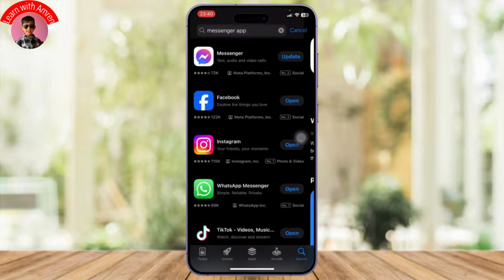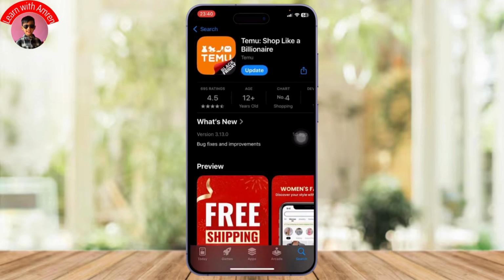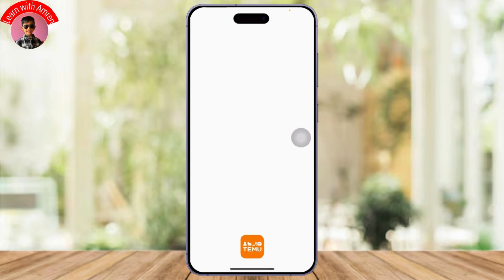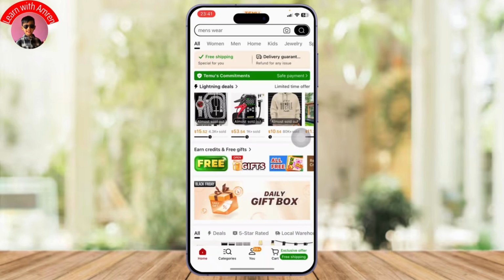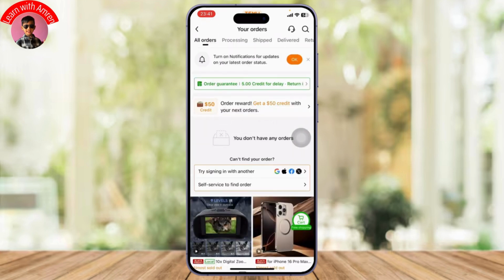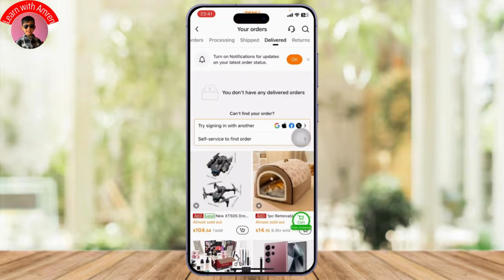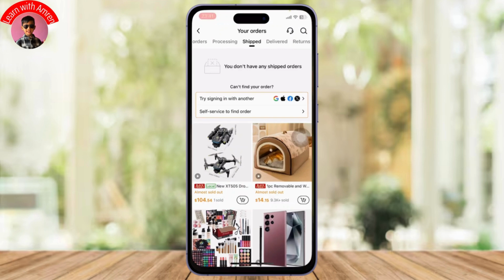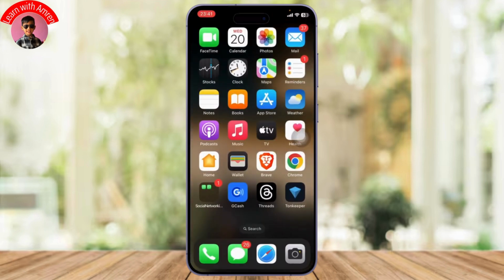How to See My Purchase History on Temu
Easy Steps on How to See My Purchase History on Temu.

Wondering how to check your purchase history on Temu? This video will guide you through the steps to view your previous orders and track your purchases on the Temu platform. Whether you're asking, "How do I see my purchase history on Temu?" or need help navigating your account, this tutorial has you covered. Learn how to access your Temu order history and keep track of all your transactions with ease. Watch now to learn how to see your purchase history on Temu today!

Timestamps:

00:00 How to See My Purchase History on Temu
00:10 How Do I Check My Purchase History on Temu?